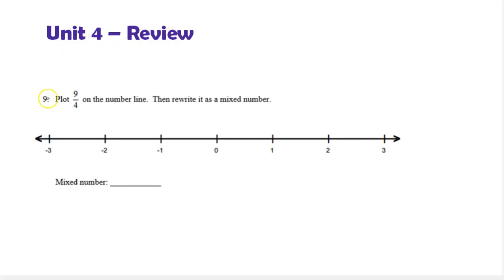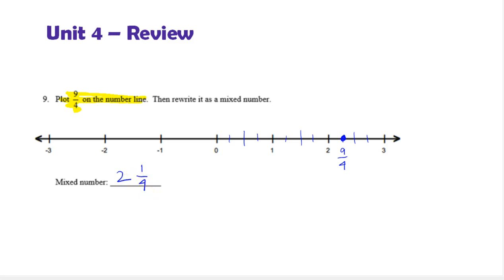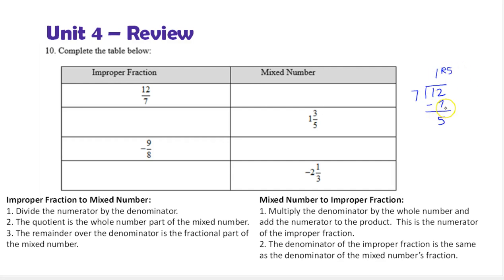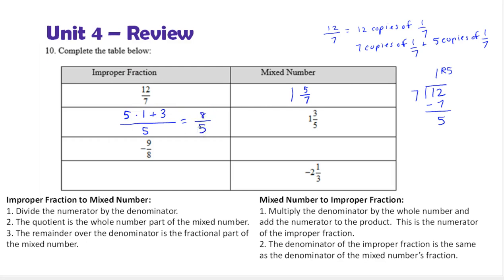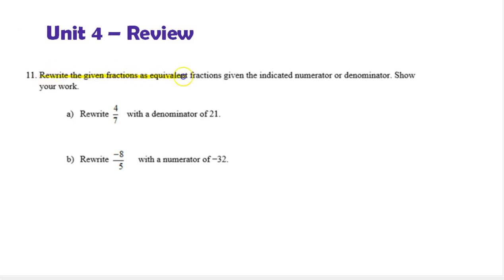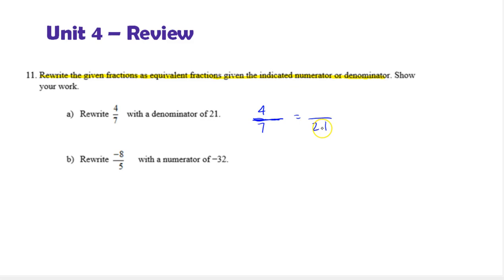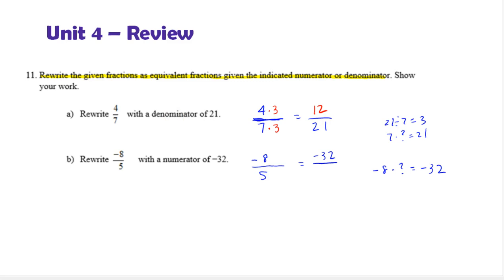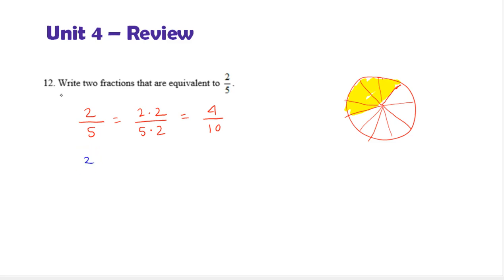Units 4 - 6 Review: Questions 9 - 12